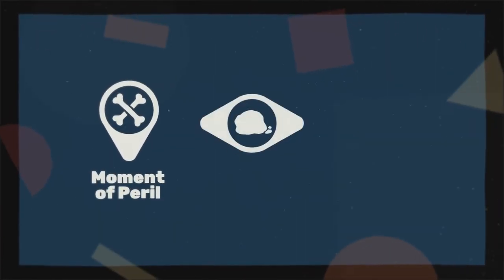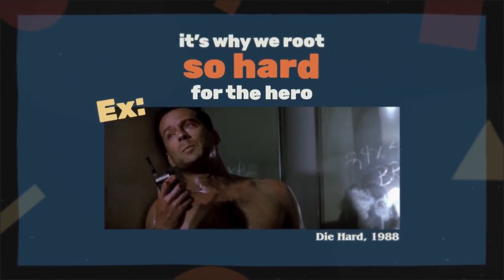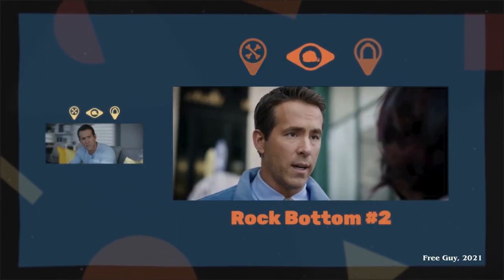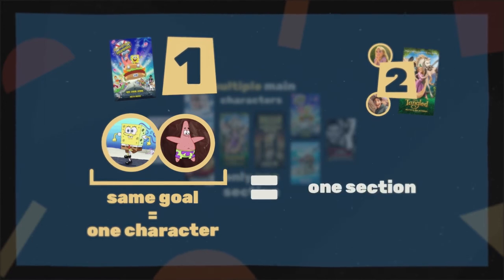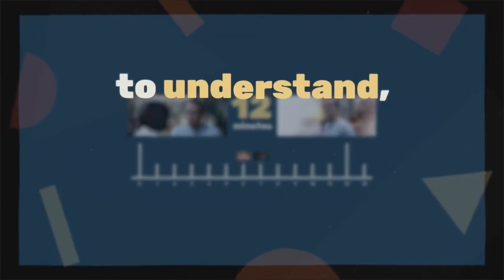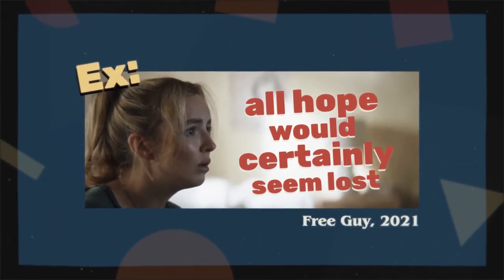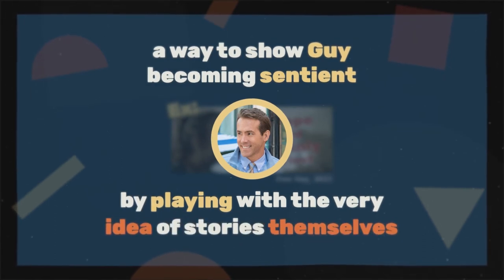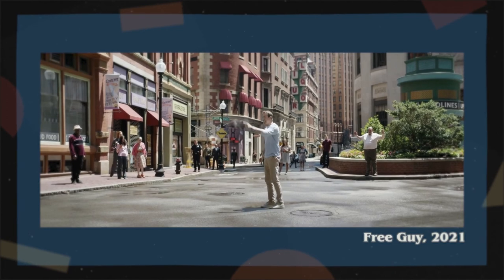How Free Guy HACKS Storytelling [Unstructured]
Free Guy may seem like an ordinary movie at first glance – but it uses a story structure trick that makes Guy so likeable, and it all has to do with the Free Guy's lowest point.

Plotwell's series "Unstructured" dissects popular stories and how they break the rules of storytelling.

If you want to break the rules, you need to know them first. We read dozens of writing books so you don't have to, and put them into one in-depth course.  "How To Speak Story Structure" is available now